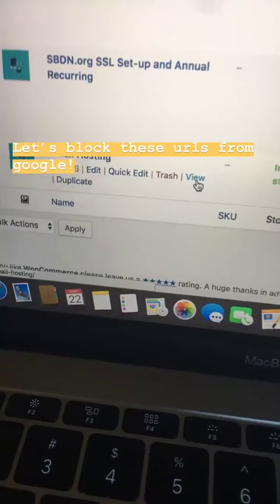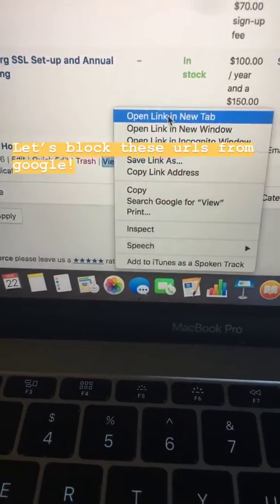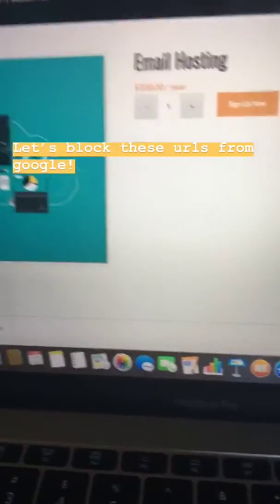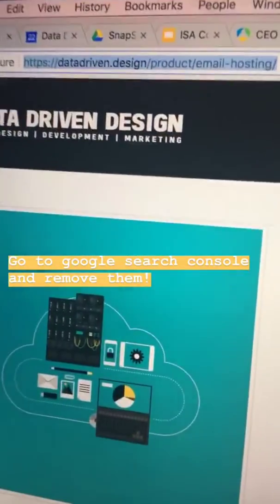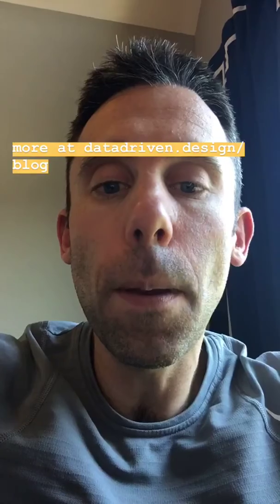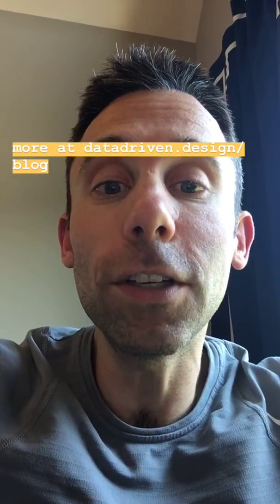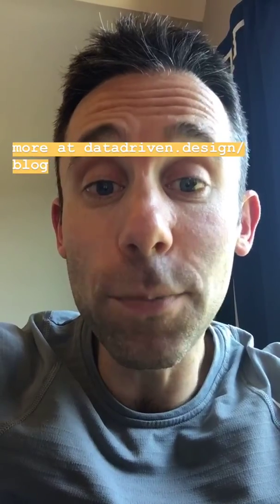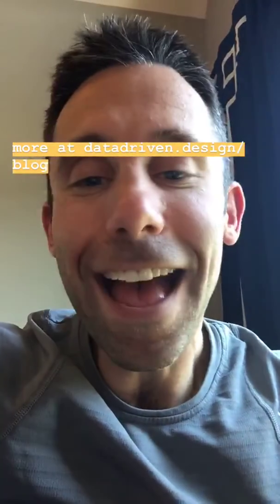Google Search Console Tips: How to Remove Your URLs from Google Indexing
How to Remove Your URLs from Google Indexing: Blocking URLs in Google Webmaster Tools